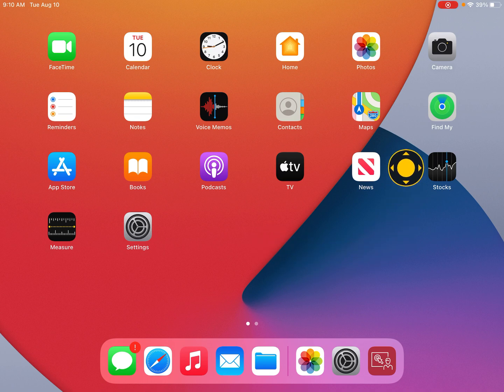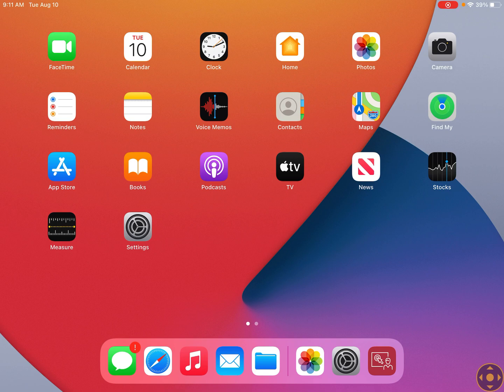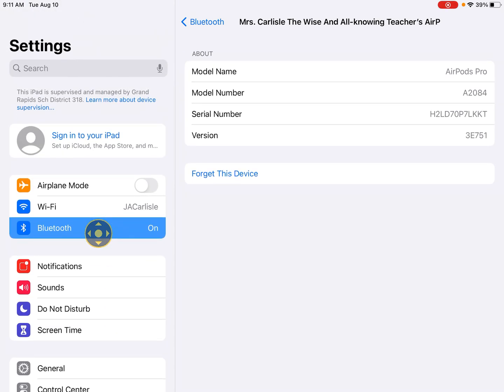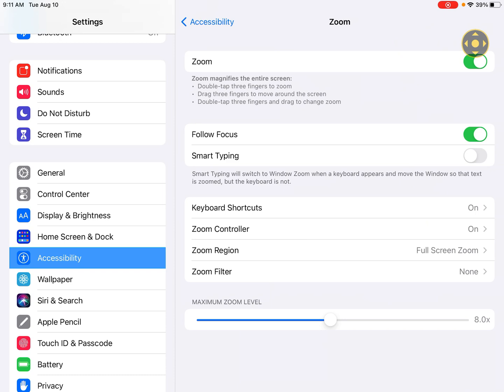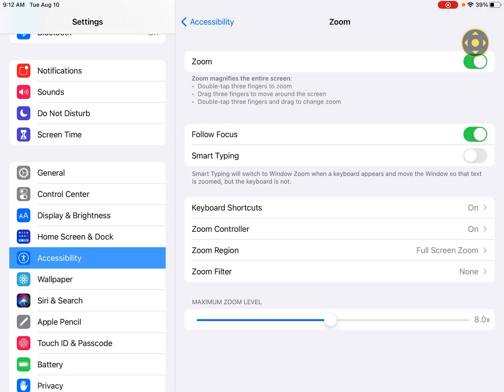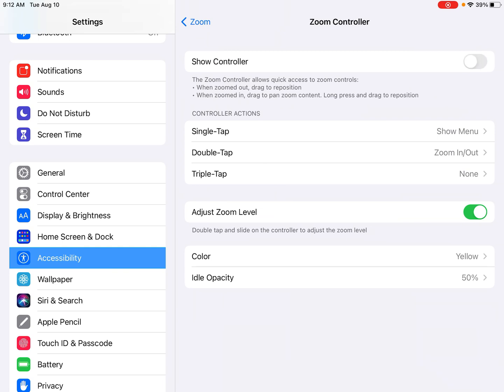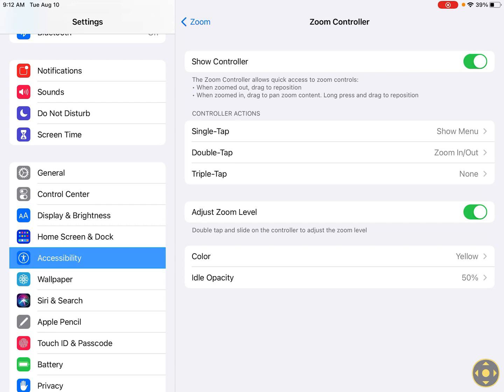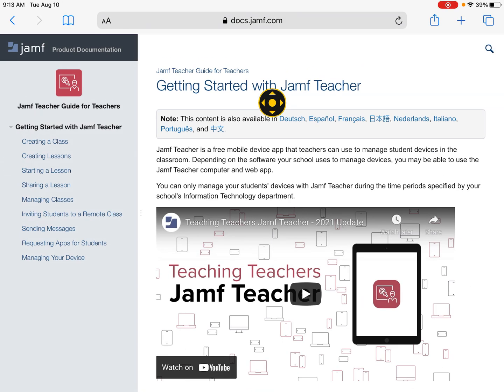Zoom Controller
Tech Tips on iPads